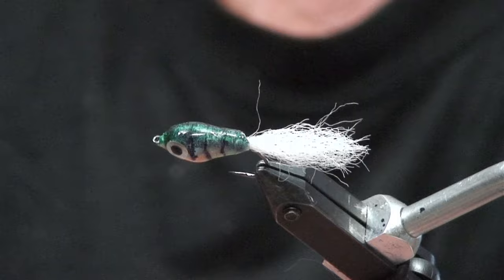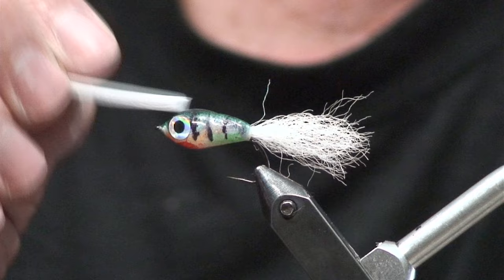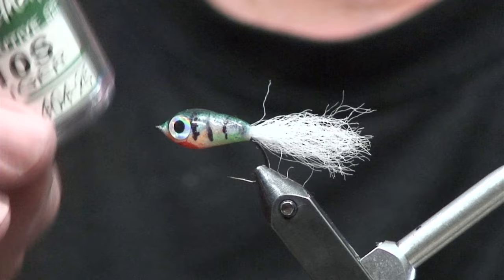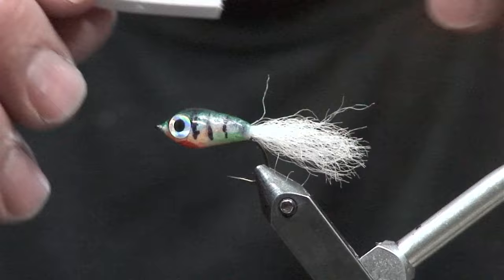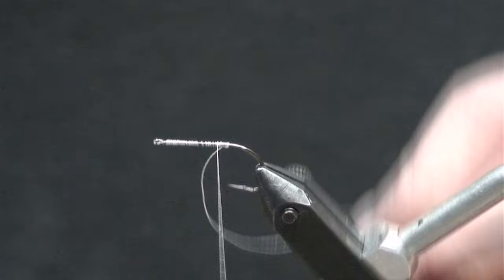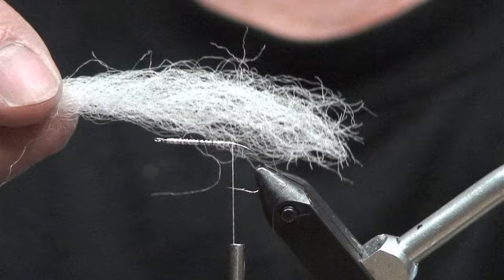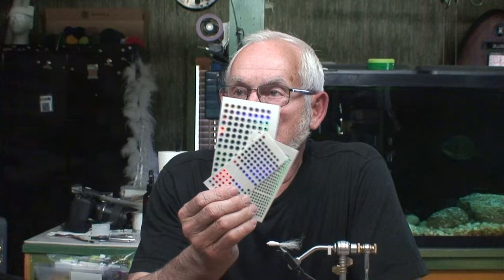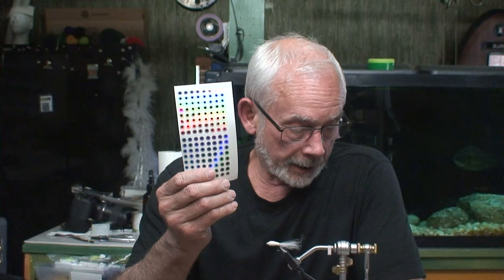An Epic Glass Minnow Fly or Lure Flure Fly Fishing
Everyone likes to fish top water. Let's tie An Epic Glass Minnow Fly or Lure (Flure). This fly is going to be a game changer when it comes to top water fly fishing.

the light: